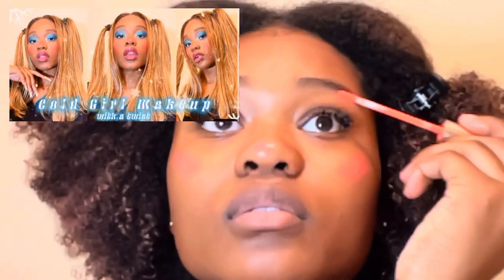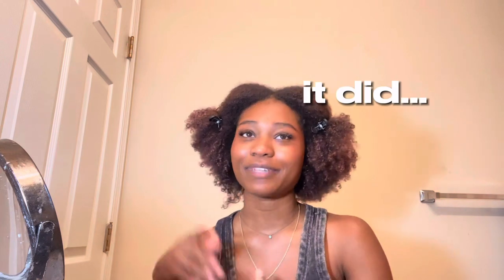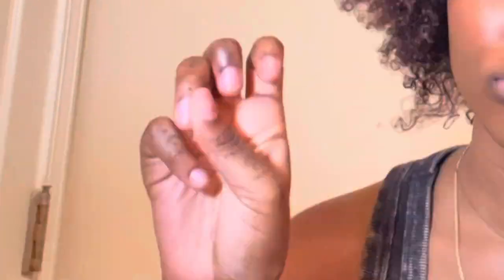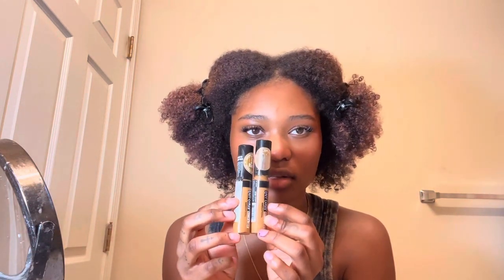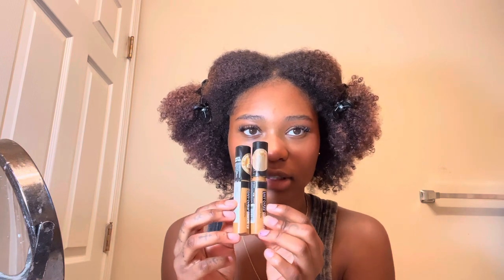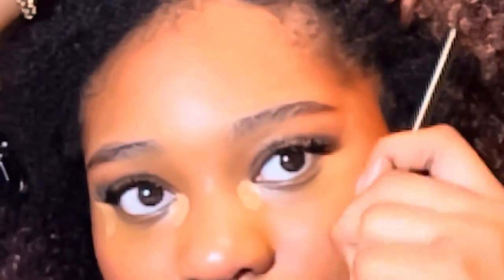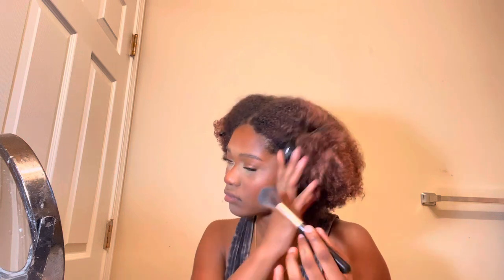My Chaotic Back to School Makeup Routine 📚🎓✏️💄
Hi, lovelies!! In today's video, I showed y’all my back-to-school makeup routine that slowly became chaotic as I went along.

Products Shown

e.l.f. Hydrating Face Primer, Makeup Primer For Flawless, Smooth Skin & Long-Lasting Makeup, Fills In Pores & Fine Lines, Vegan & Cruelty-free, Small

Velvet Liquid Blush, Liquid Blush for Cheeks, Cream Blush for Cheeks, Blush Liquid Makeup, Soft Pinch Liquid Blush, Natural Long Lasting Face Cream Blush Makeup, Skin Tint Blush Makeup

Kiss New York Professional ProTouch Full Cover Concealer 12mL (0.40 US fl. oz.) - (Cappuccino)

e.l.f. 16HR Camo Concealer, Full Coverage & Highly Pigmented, Matte Finish, Deep Caramel, 0.203 Fl Oz (6mL)

e.l.f. High Definition Loose Face Powder, Corrective Yellow, 0.28 Ounce

Milani Baked Blush - Petal Primavera (0.12 Ounce) Cruelty-Free Powder Blush - Shape, Contour & Highlight Face for a Shimmery or Matte Finish

NYX PROFESSIONAL MAKEUP Make Up Setting Spray Dewy Finish, 2.03 Fl Oz (Pack of 1)

˚ ɞ˚
Filmed w/
iPhone 13
Edited w/
CapCut
Thumbnail Made w/
Picsart & Canva